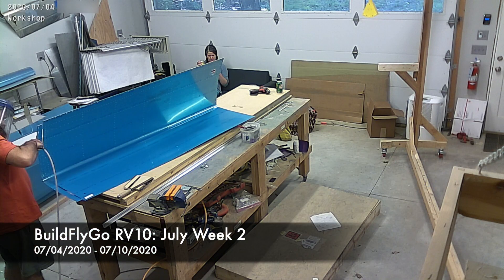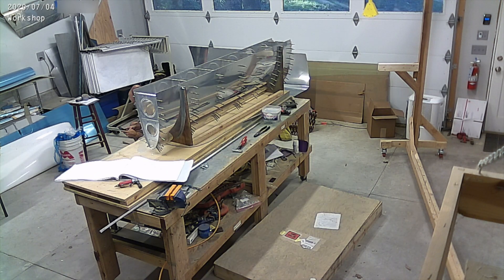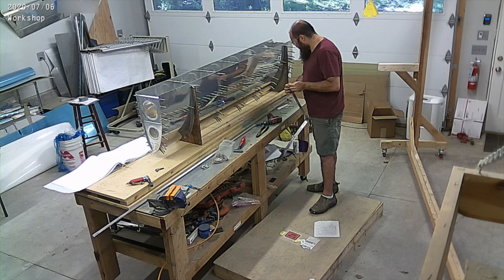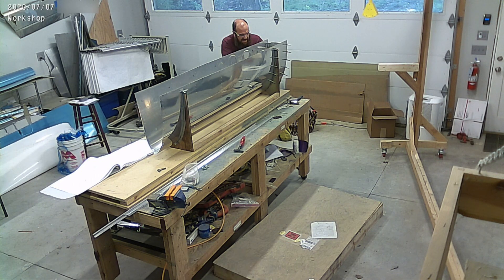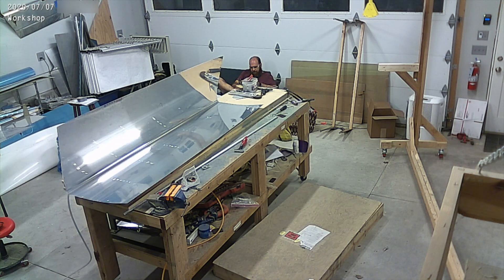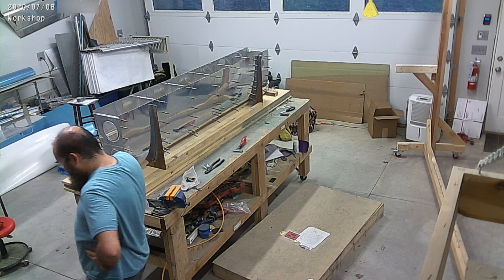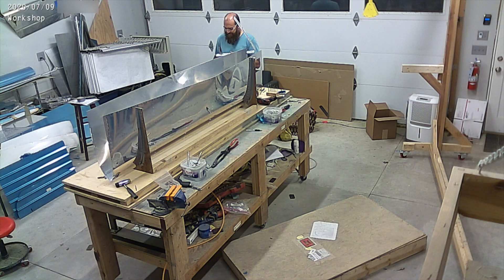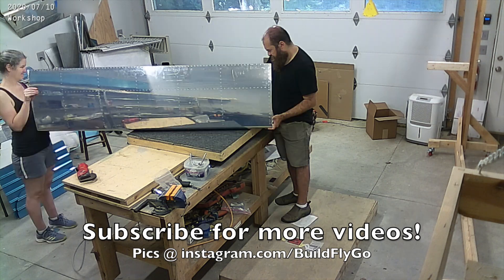RV10 Build: July 2020 - Week 2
Getting through most of the left & right wing leading edges.